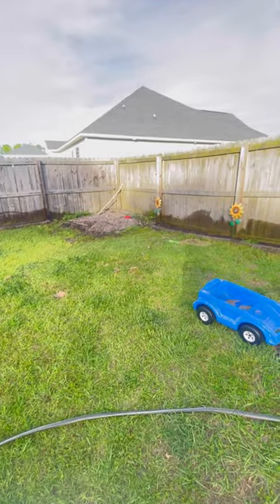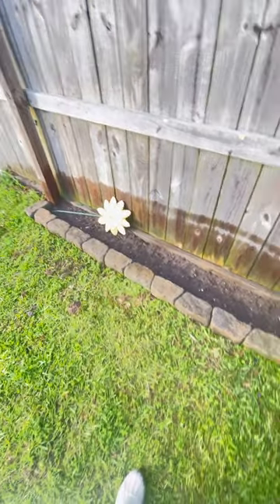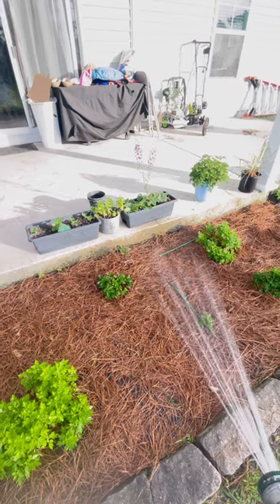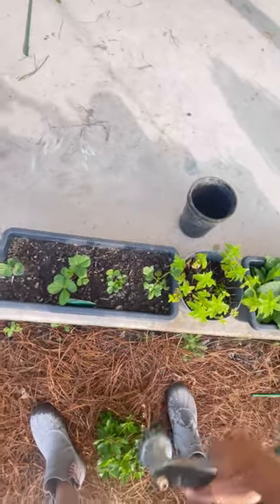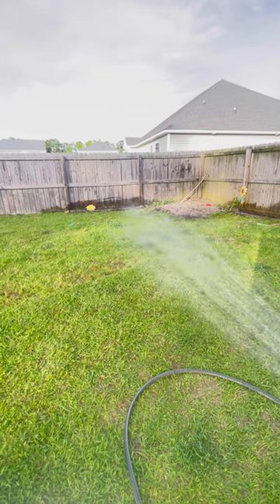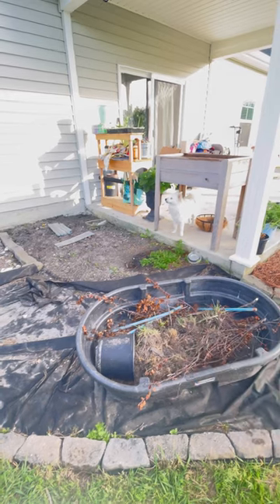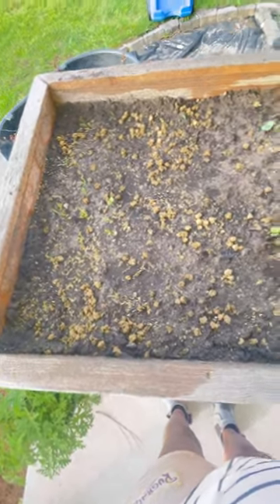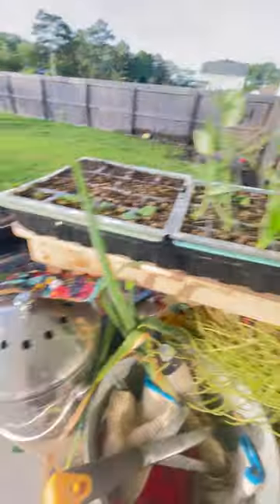Back in the garden and life updates as well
We have decided to change the name from The Petersen Homestead to, Gardening with the Petersen’s. It has been such a long time since we’ve done any kind of recording and gardening. Reason being , Mr Petersen himself has successfully completed 20 years of service to the United States Marine Corps and shortly after that we found out that we were going to be welcoming another little bundle of joy this summer. So a lot has been going on. Thank you to everyone who has stuck around and for all of the support. We hope that you continue to watch our journey as we go from a family of 6 to a family of 7 and how we are navigating our new norm of non military life. Much love to you all, bye for now!!!